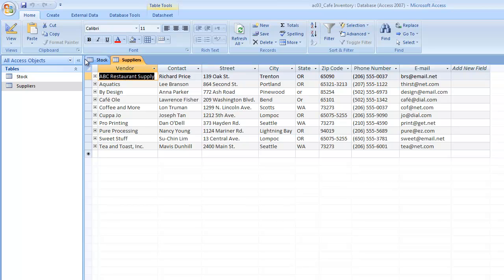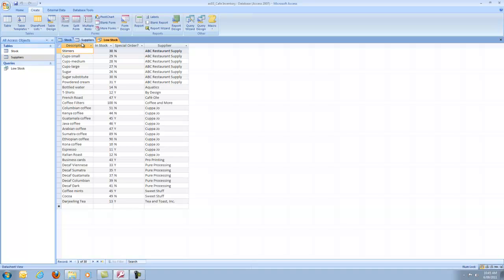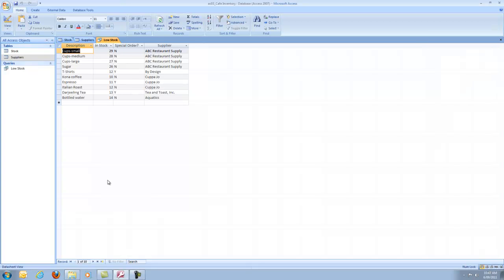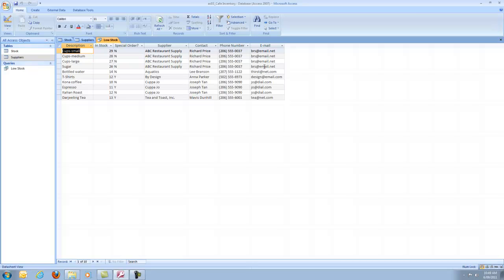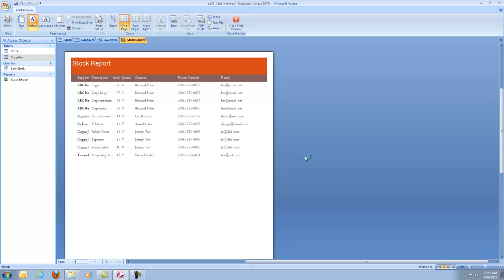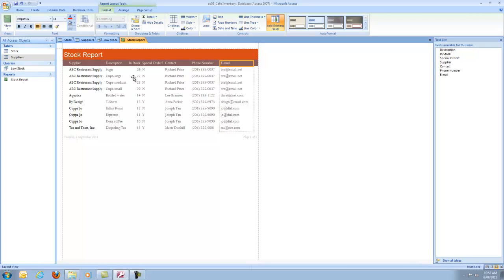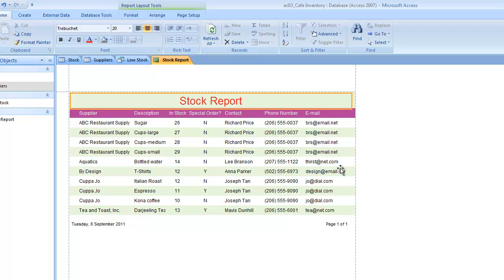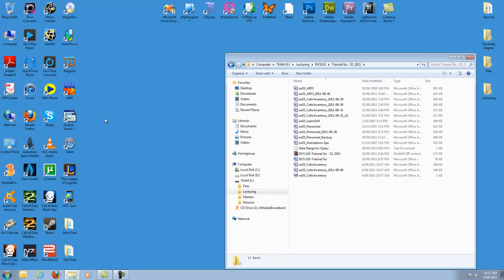Access - Chapter 3 Lab Exercise Review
This is a brief video on using MS Access 2007. It covers most of the topics from chapter 3 and includes creating queries and reports using the wizard and the design view.